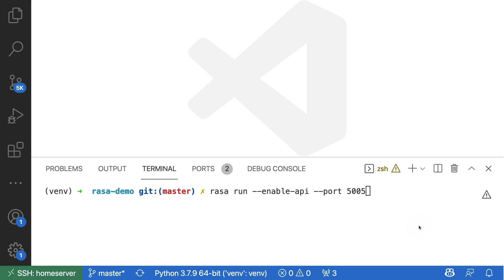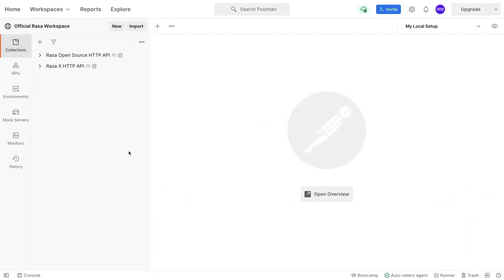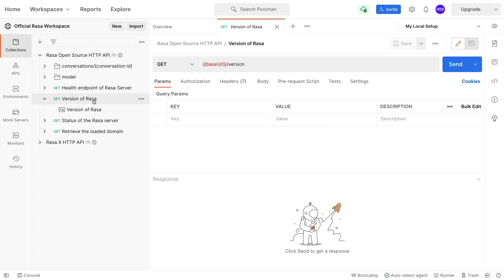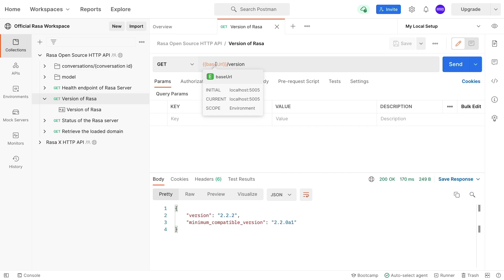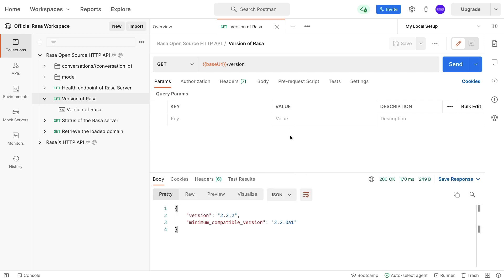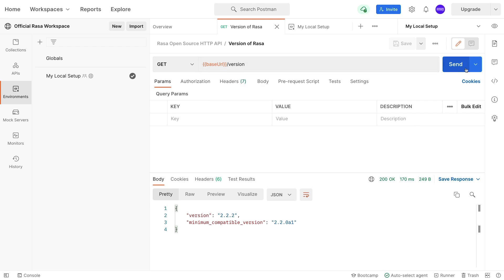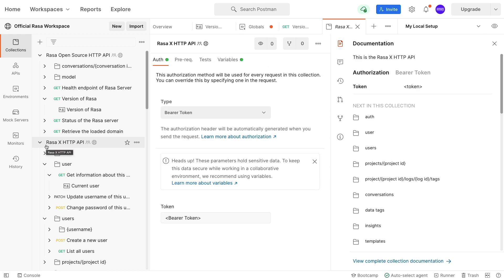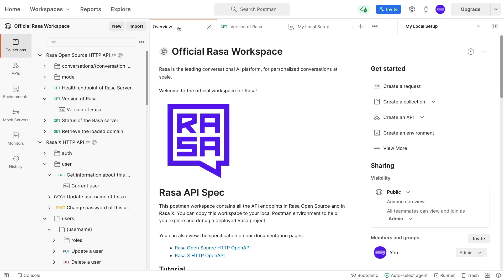Rasa Tutorials - Exploring Rasa APIs with Postman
If you're working with a custom front-end and you're debugging, it can help to explore the exposed Rasa APIs. To make this easier, we recently shared our API spec on Postman. This video explains how to use it to explore Rasa.

The static API spec can also be found on our documentation if you want to download it locally.